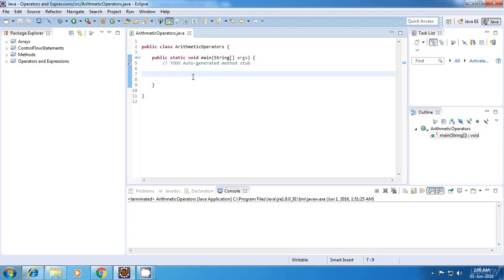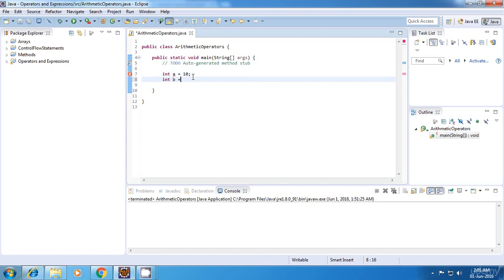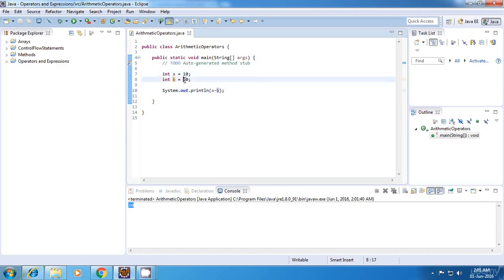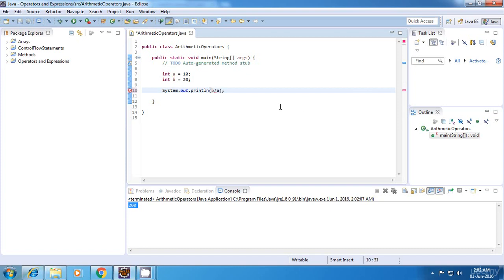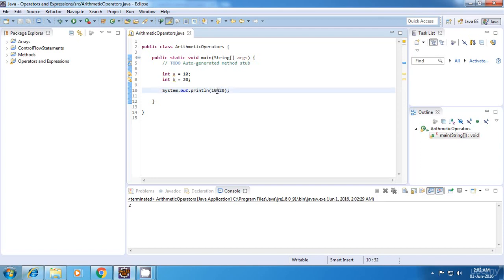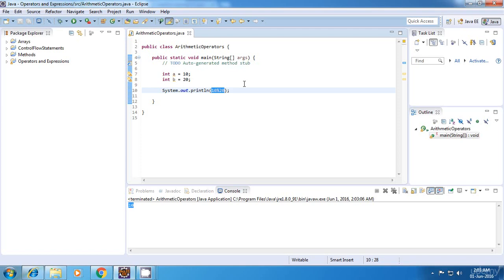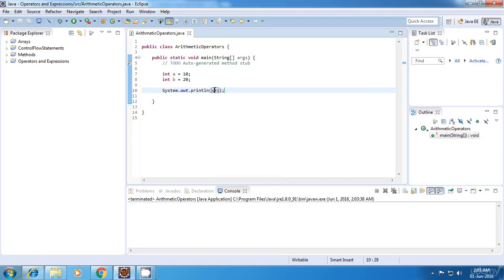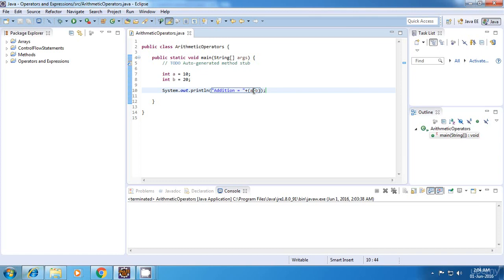6 Arithmetic Operators +, , , , %